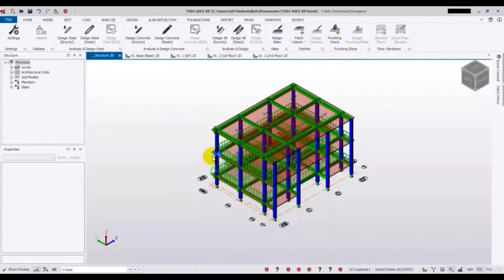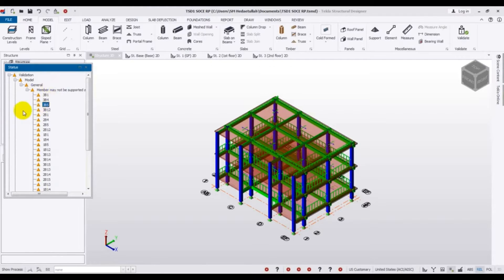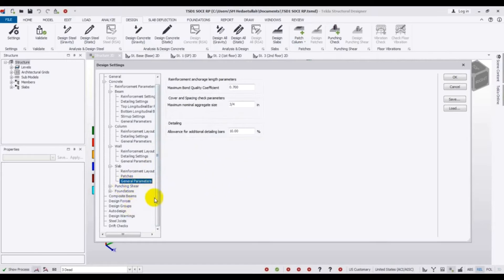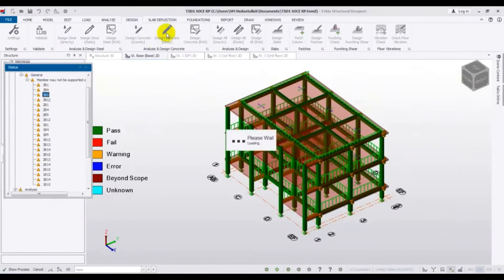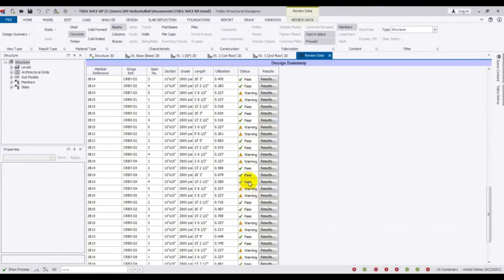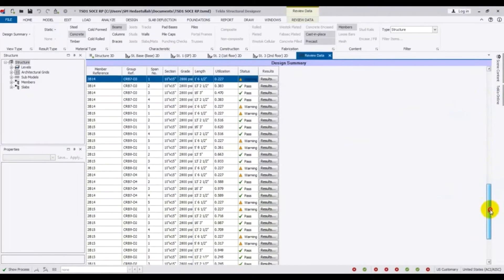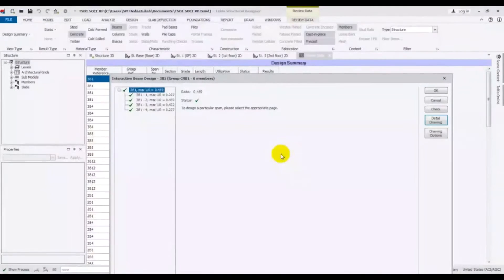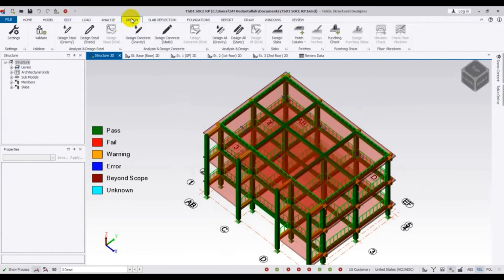Three Storey Building Modeling and Design in Tekla Structural Designer 2019 | Part 04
Learn Tekla Structural Designer 2019 with this beginner-friendly tutorial series. Explore step-by-step guides on structural analysis, design, and optimization for various projects. Perfect for civil engineers and structural designers aiming to master this powerful tool. Watch now to enhance your skills in Tekla Structural Designer 2019!